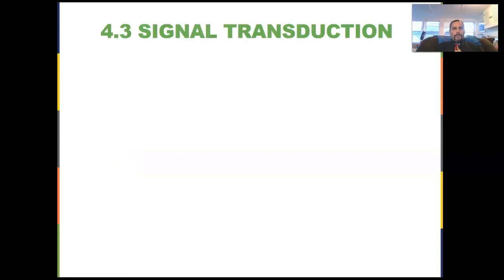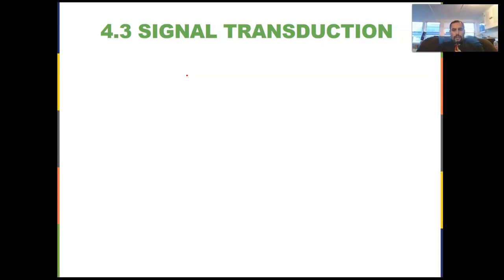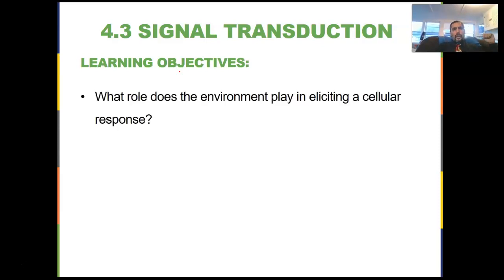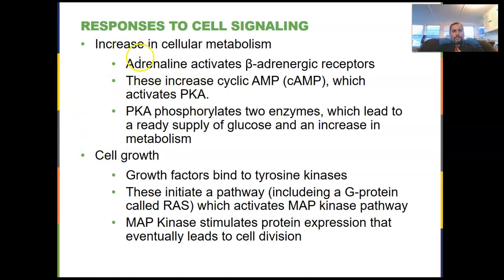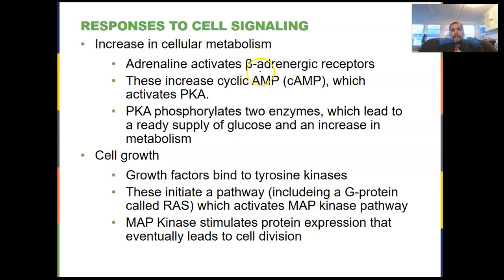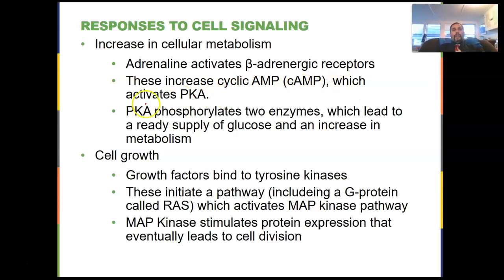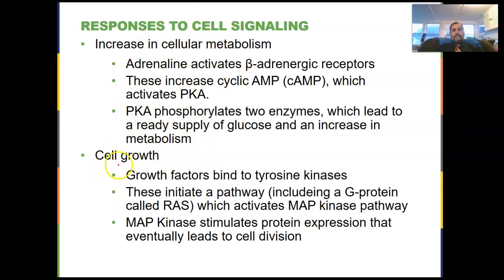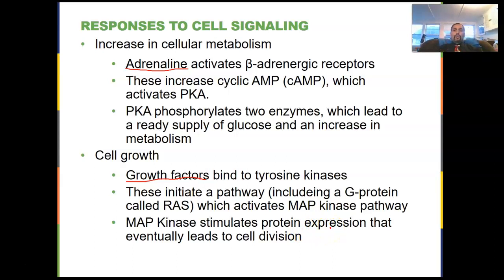AP Bio Vodcast 4.3 Signal Transduction